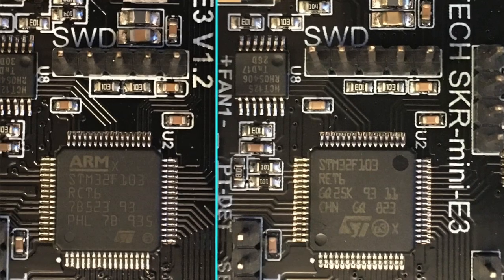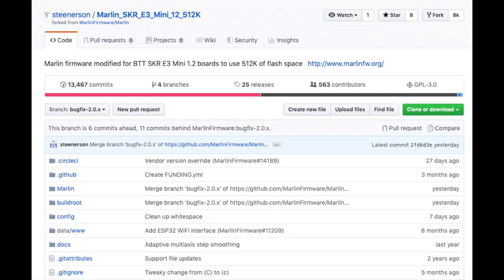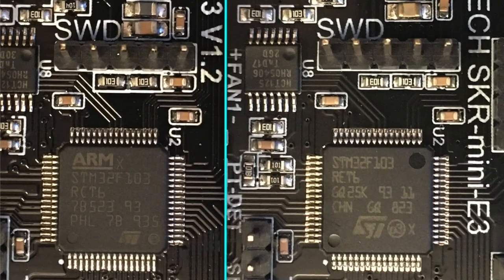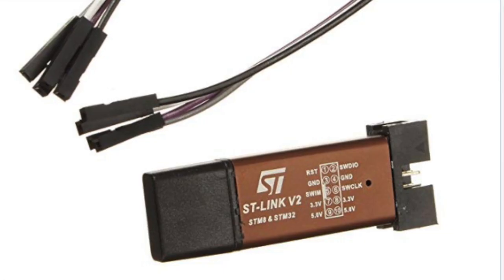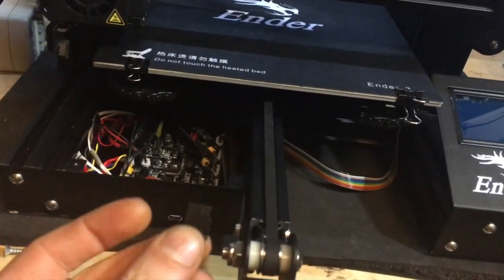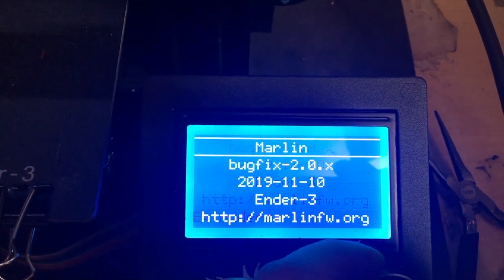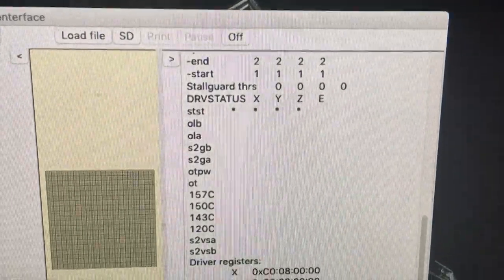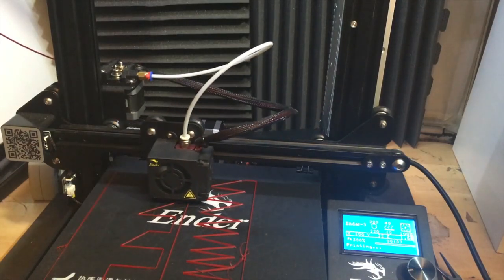LIES! the SKR e3 mini v1.2 ACTUALLY still has 512k of memory?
Turns out the  'ol bluepill-lying-about-memory thing is going on with the MCU on this board as well, so there is actually 512k.  Hopefully that is true on all boards, but I confirmed it on mine.

There is also a branch with BLtouch enabled in the pulldown menu

And an amazon USA link to the board if you are looking

or you can save a few bucks and get it from overseas :